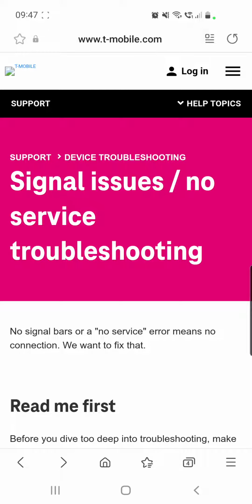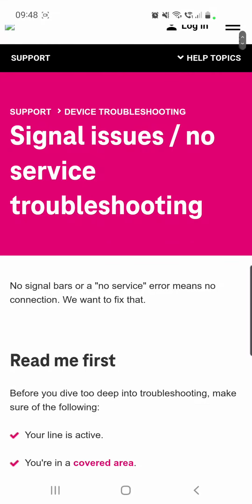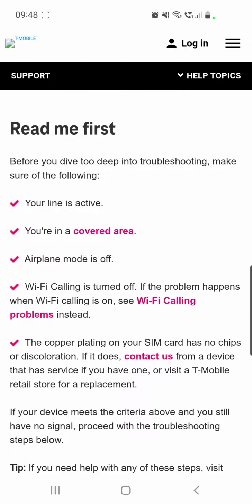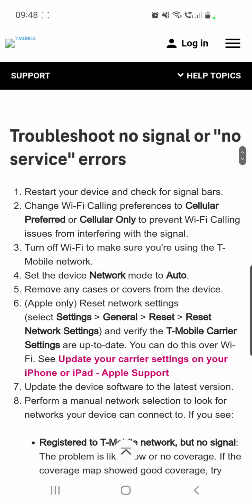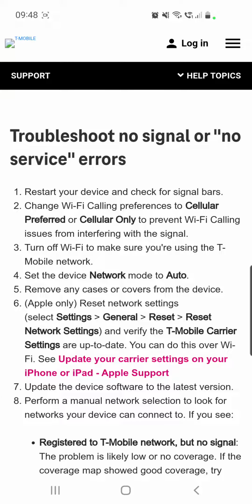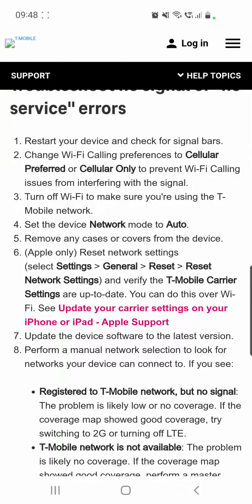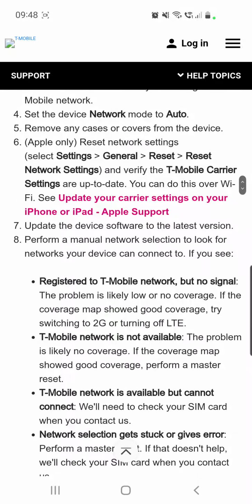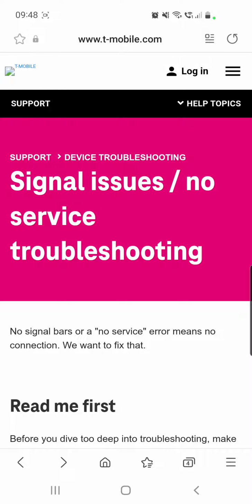T Mobile is Down | Can't get calls on T Mobile and No Service | How to fix T Mobile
T Mobile is Down | Can't get calls on T Mobile and No Service | How to fix Telecom Mobile

How to fix T Mobile is Down | Can't get calls on T Mobile and No Service | How to fix Telecom Mobile